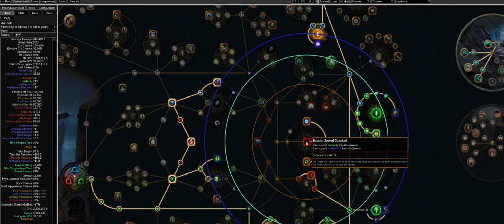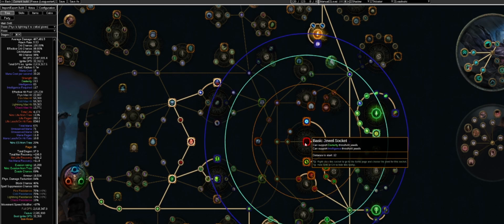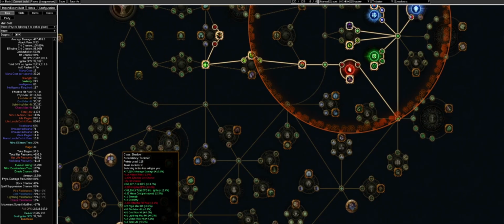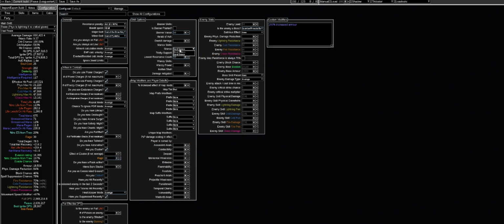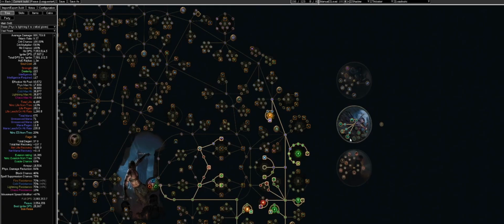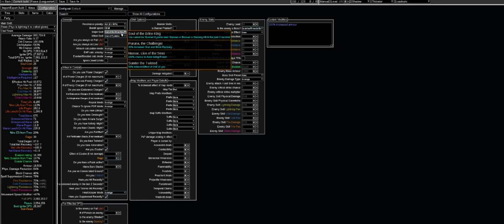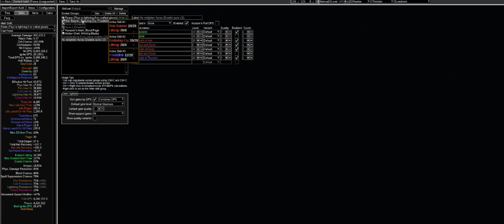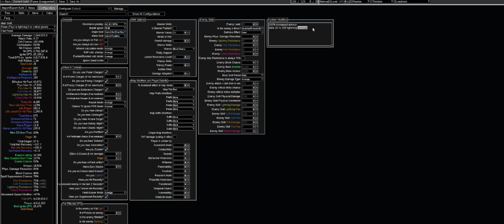PoE 3.25 SSFSC Reave Update to Conversion, Aura, Defenses, And few other things.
00:00 Scuffed intro :D
00:50 Bino's topic
01:43 tinctures and crit/accuracy nodes
02:39 Perandus pact (armour, physical damage or chaos resistances good)
04:30 Super simplified setup for conversion
05:37 Refraction
05:59 Conversion aura and defensive aura options
07:00 Arctic armour instead of Flesh and Stone
08:00 Heartstopper before one step ahead (If you use arctic armour)
09:00 Conversion trinity and flat elemental damage comparisons
10:00 Flat lightning accessories, herald of thunder, etc for big shock.
Updated PoB (starting to get messy with all the items D:)